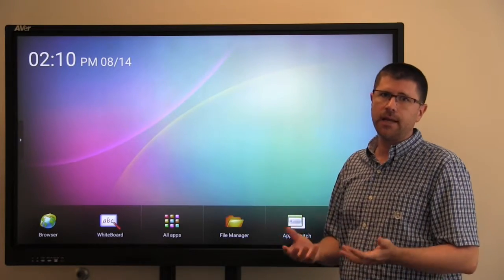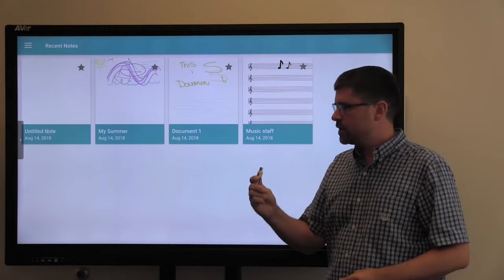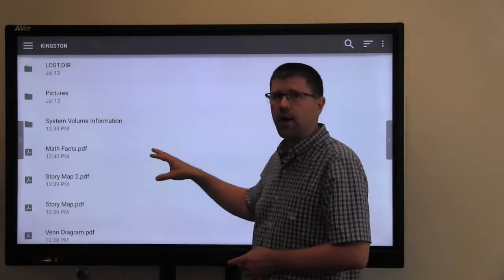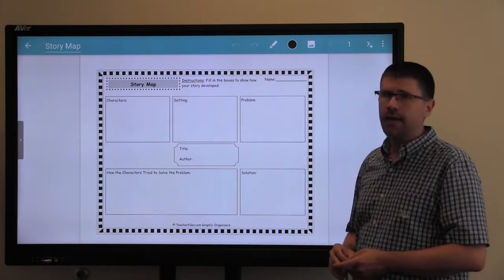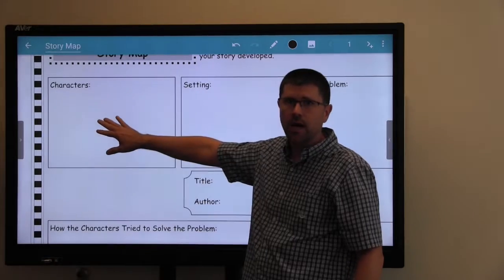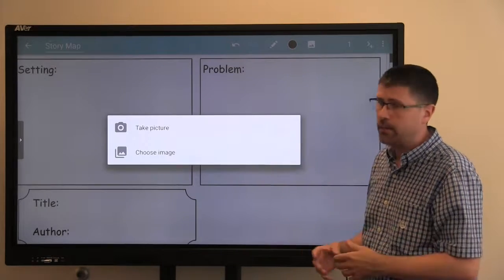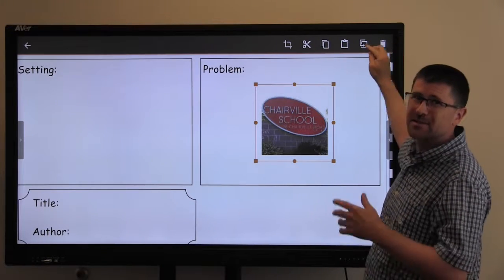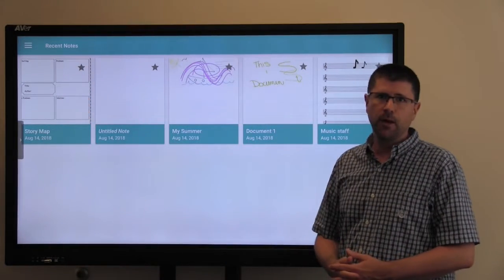08-Importing and Exporting Files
This is part 2 of 3 videos on the whiteboard app.  In this video, you will learn about importing shapes and graphics using the IFP's whiteboard application.